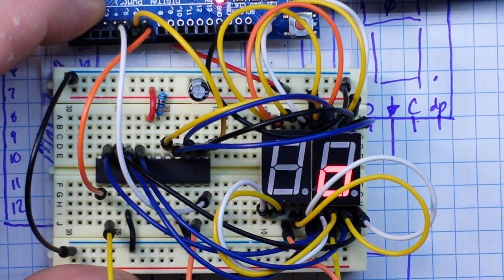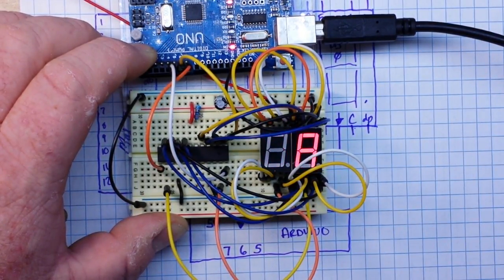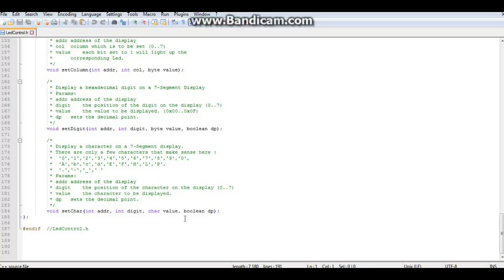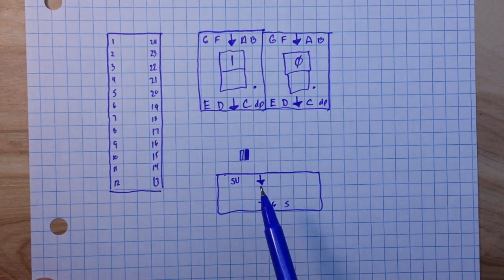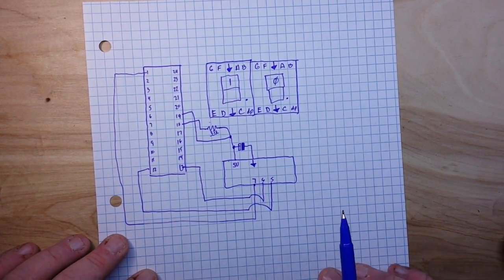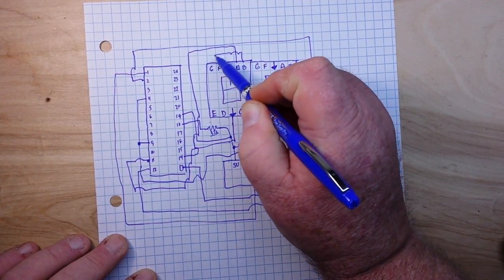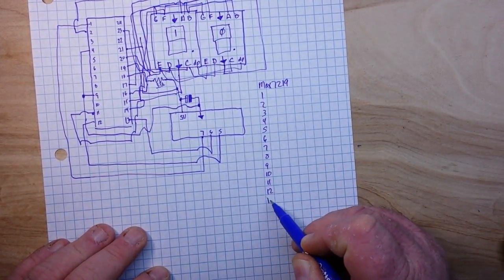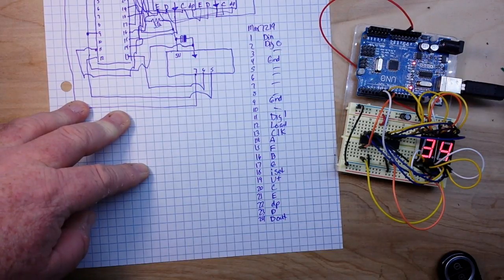Arduino Seven Segment display with Max7219 and LedControl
IN this video we show a better way to control 7 segment displays using the Max7219 LED driver IC. This 24 pin DIP IC can control up to 8 7 segment displays. Then to make things even easier, we show an example of driving the MAx7219 with the LedControl library. This library allows you to show digits with a simple setdigit() function.

I applogize for my terrible drawing skills. I have provided a link below to a very nice schematic showing you how to wire the whole thing along with a link to the LedControl library.